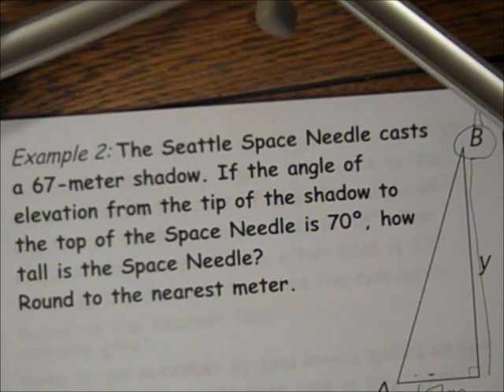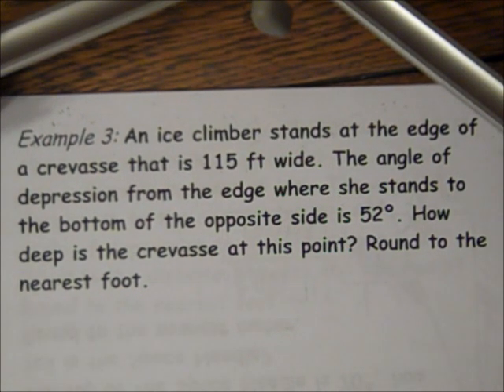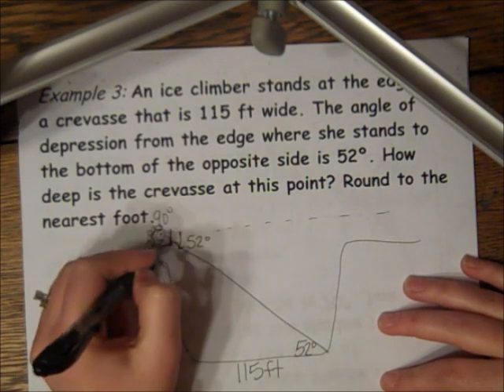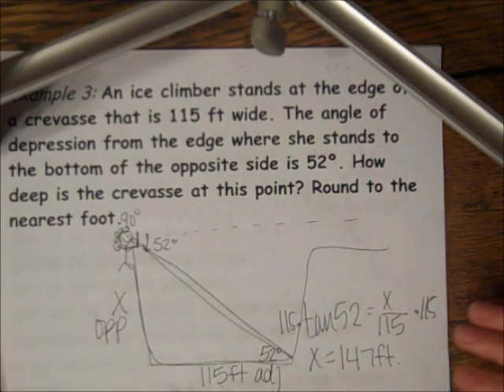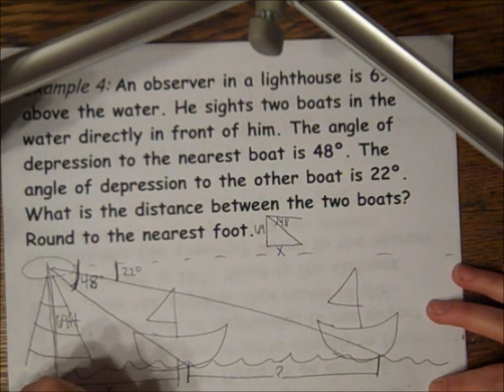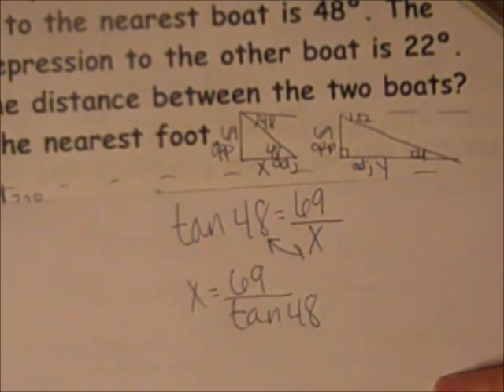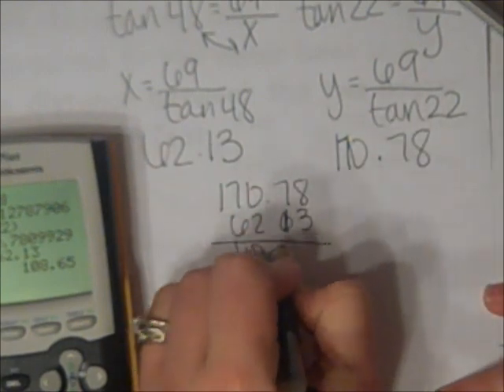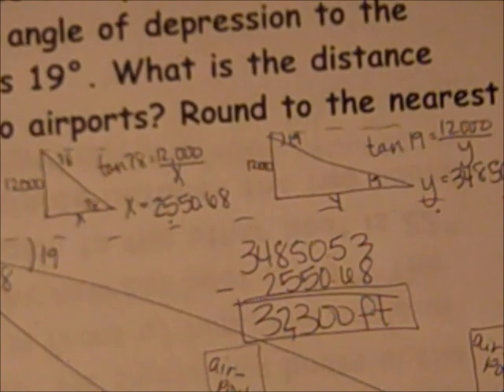8 4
8.4